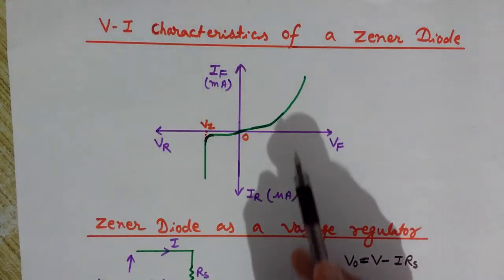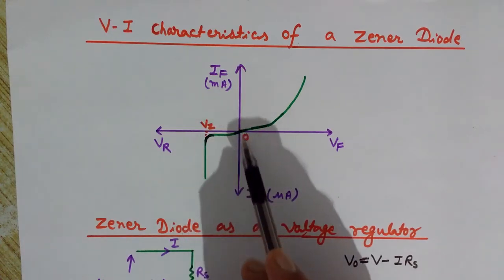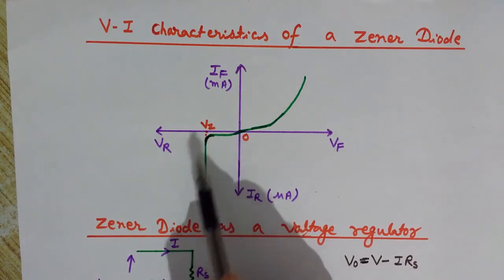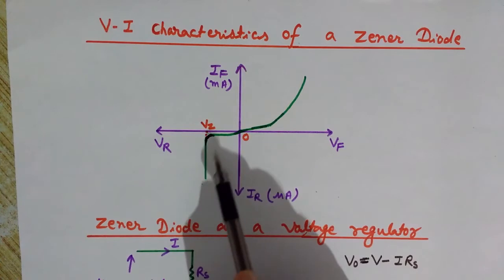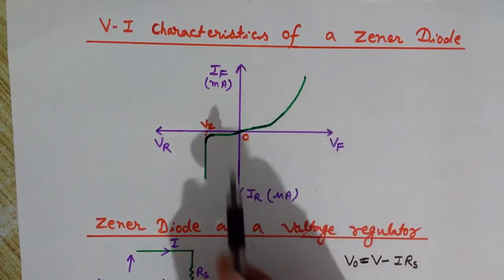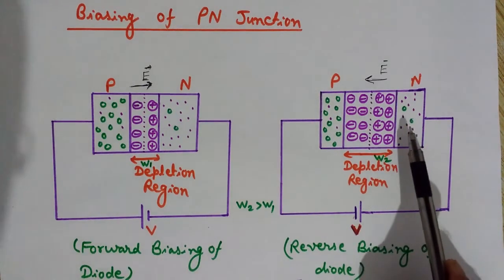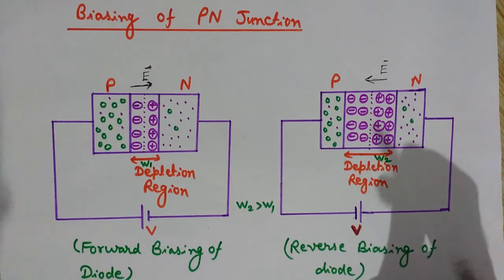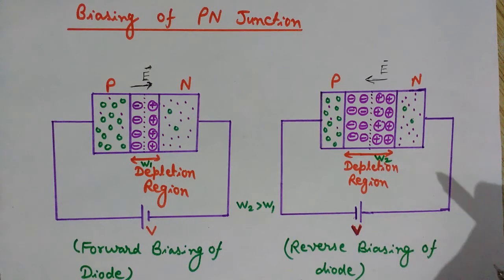VI Characteristics of Zener Diode - VI Characteristics of PN Junction Diode - Zener Diode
This video lecture explains the VI  Characteristics of the Zener Diode. Here you will learn, how the zener diode is used in Reverse biasing. The forward biasing and reverse biasing of the zener diode is shown by the v i characteristic of the diode.
The concept of reverse saturation current and Zener breakdown voltage has also been made clear.
This video also explains how the doping level affects the depletion layer of the p-n junction and how the movement of electrons and holes takes place in the semiconductor (PN junction) in forward biasing and reverse biasing.